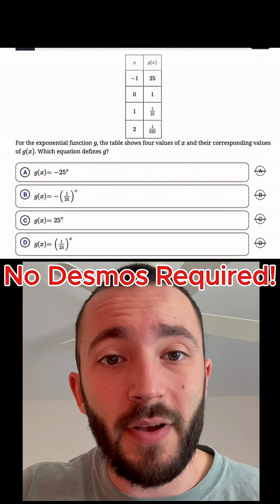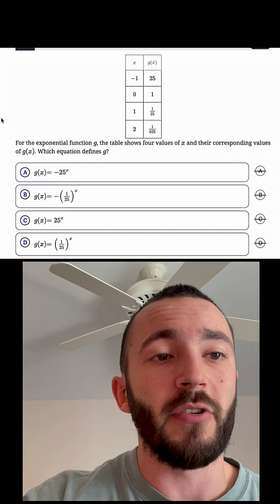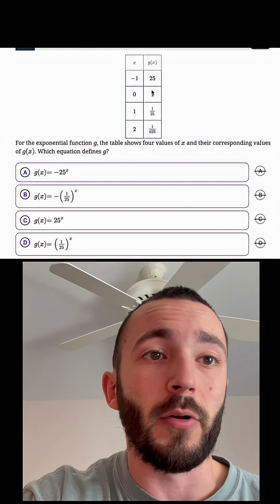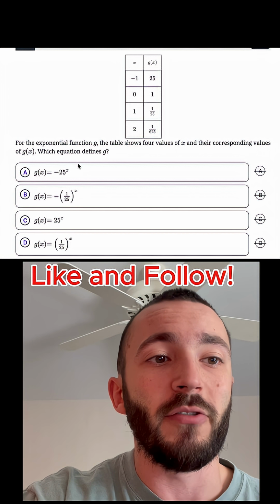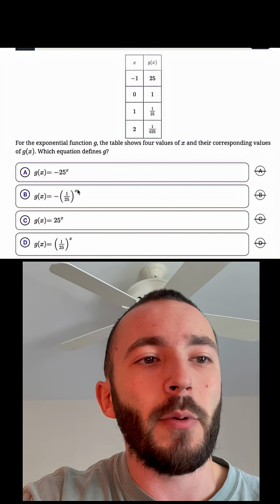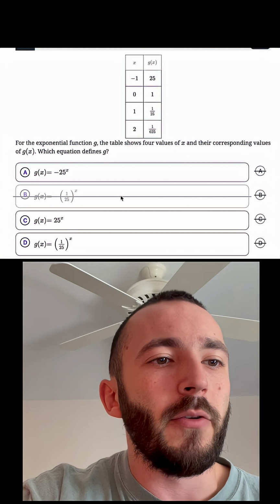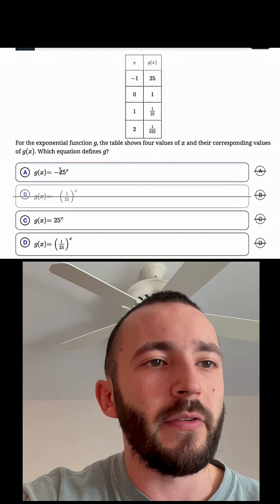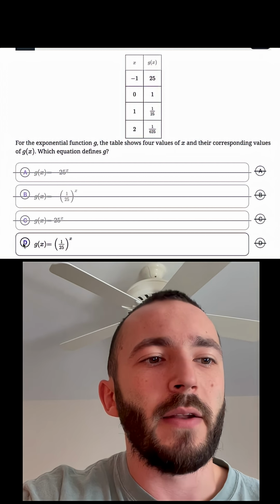Do NOT use Desmos